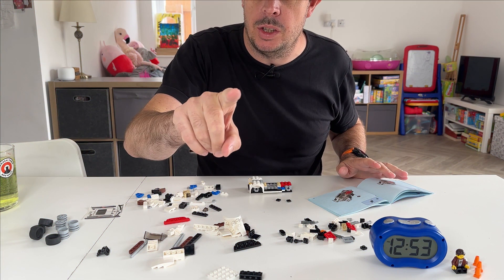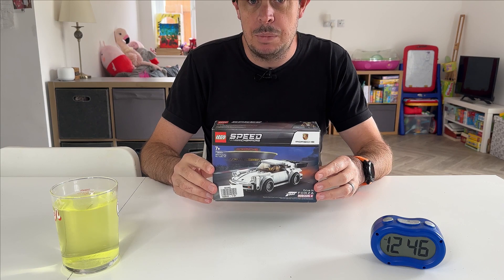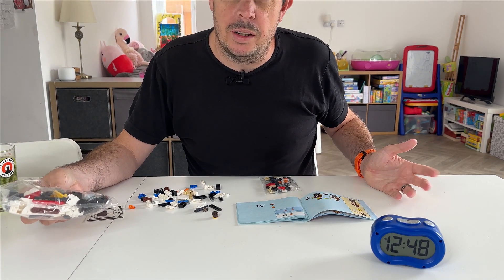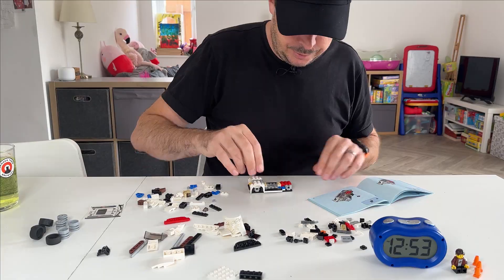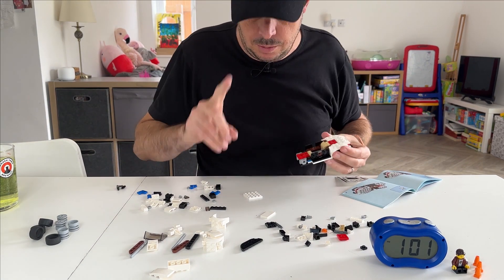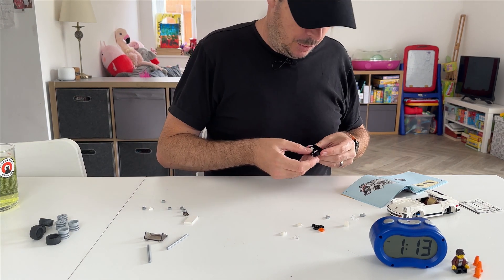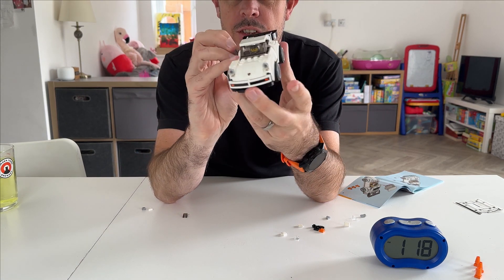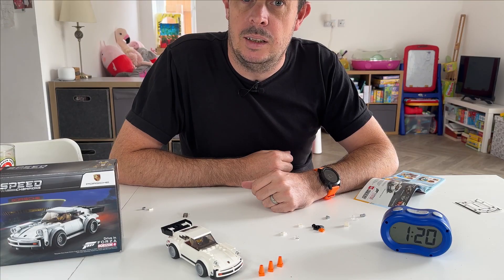You could WIN this LEGO 1974 Porsche 911 Turbo Speed Champions 75895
My latest Speed Champions speed challenge build is here.

Today it is the very beautiful, retired by Lego, 1974 Porsche 911 Turbo, model no. 75895.

Watch as I attempt to speedily build one of my dream cars in under 35mins.

There is also a chance for you to win the model for yourself, just watch the video to find out how.

If you'd like to have a go at my lego challenge and don't win the competition 😉, you can get the Porsche here ➡️